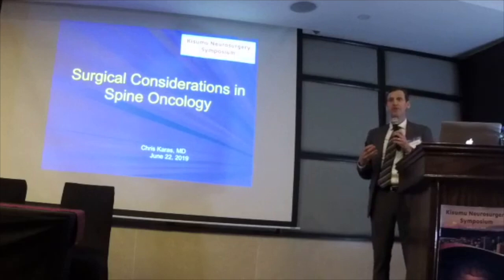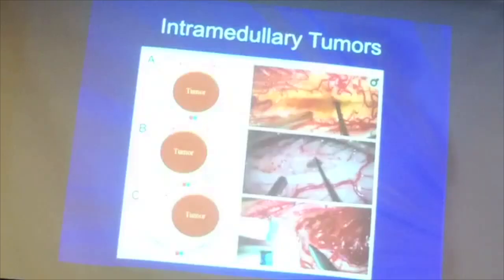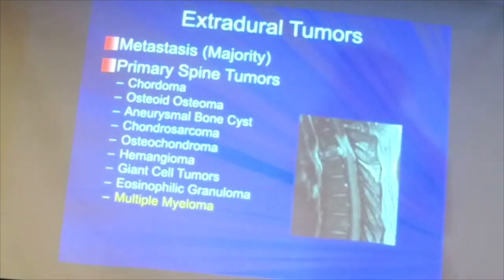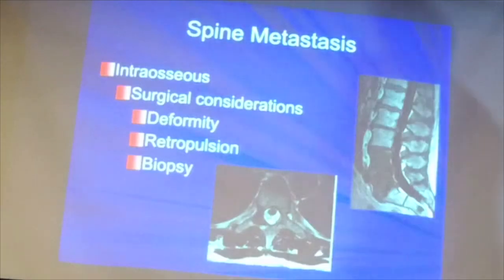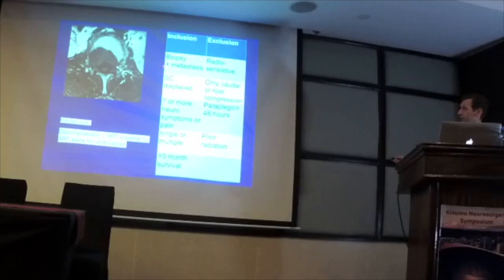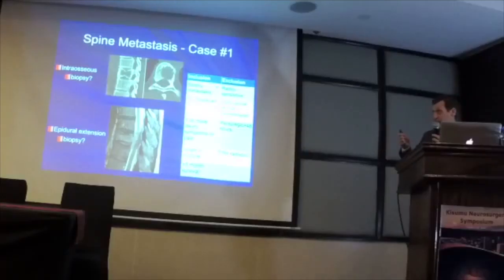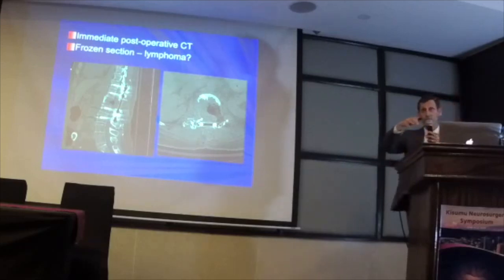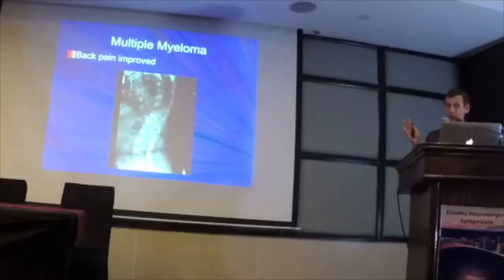Presentation: Surgical Considerations in Spine Oncology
presentation by Dr. Chris Karas